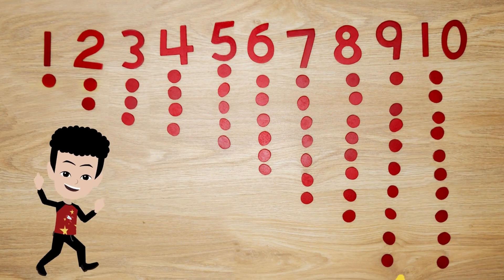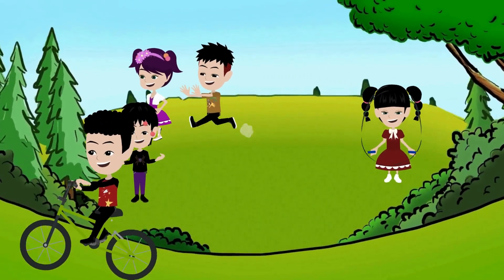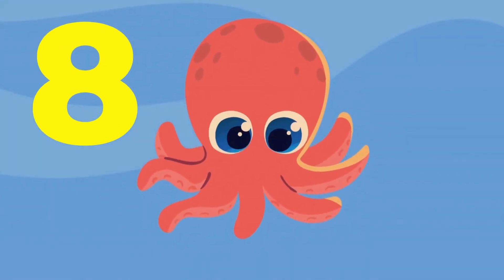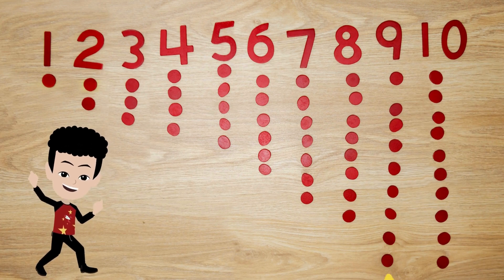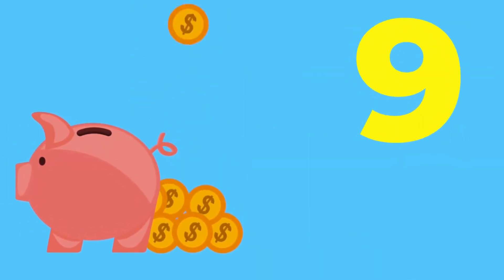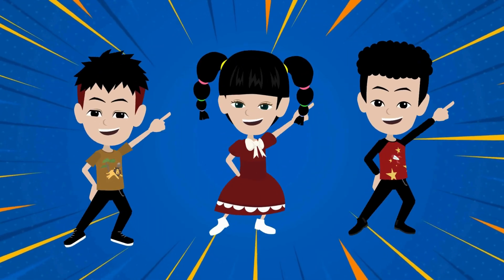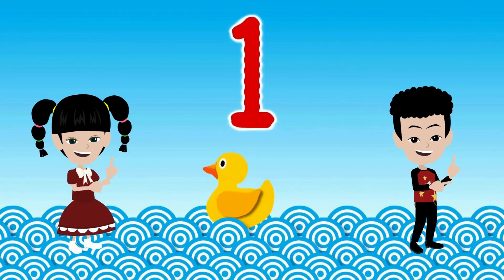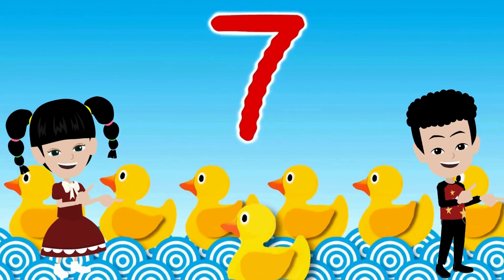The numbers - Sing and learn in English| Papaki KIDS TV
🔢 Learn Numbers 1 to 10 for Kids!
Sing along and count with us in this fun educational song for toddlers and preschoolers! 🎶
Let’s practice counting every day — 1, 2, 3… 🎉

✔ Develops early math skills
✔ Helps with number recognition & pronunciation
✔ Perfect for preschool, kindergarten & home learning